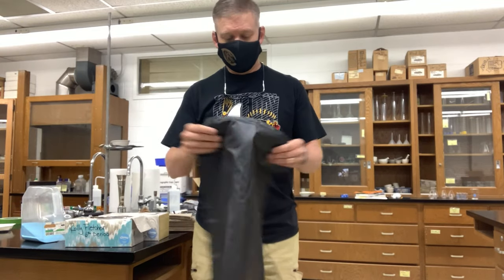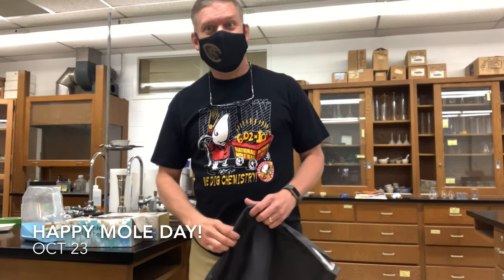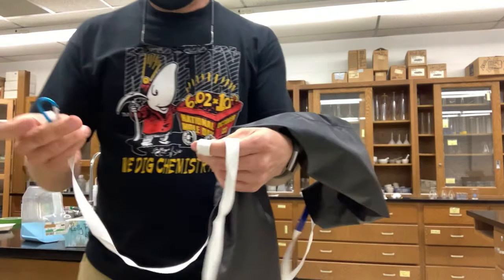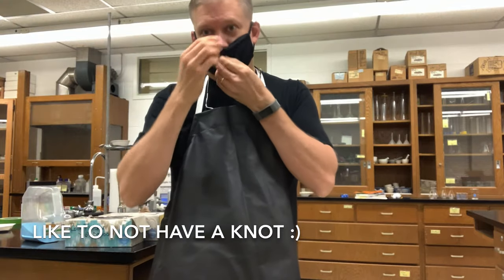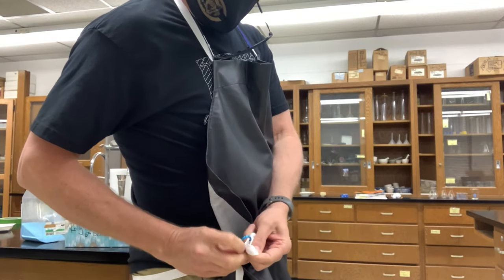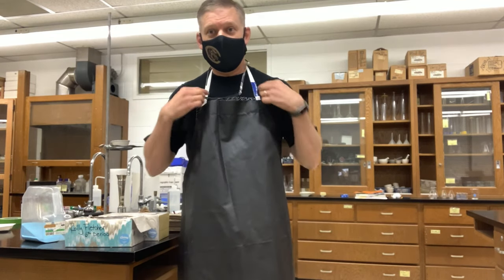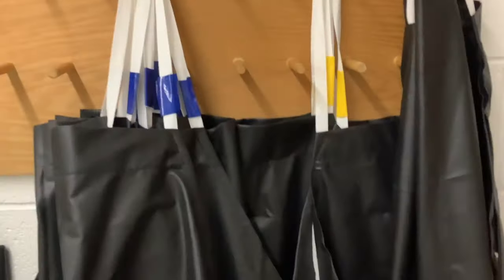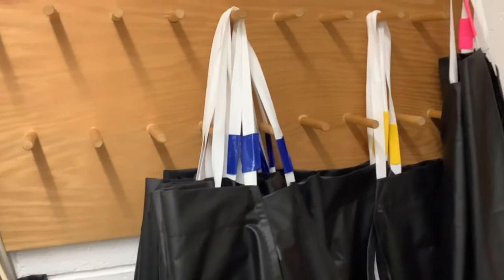ApronHack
How to eliminate ties and knots in lab apron strings!  Use a carabiner on one string and clip it into a loop on the other string.
Also, color code the neck with different colors of tape.